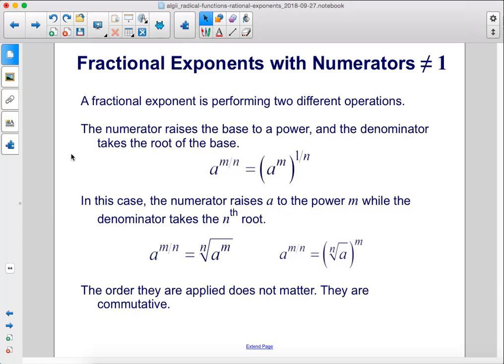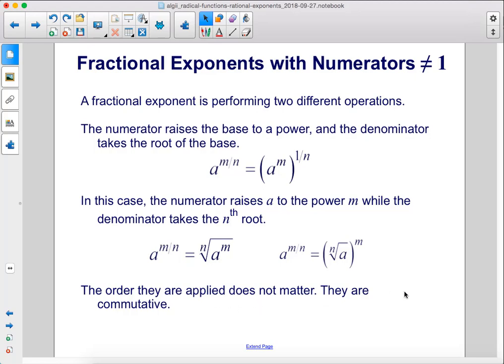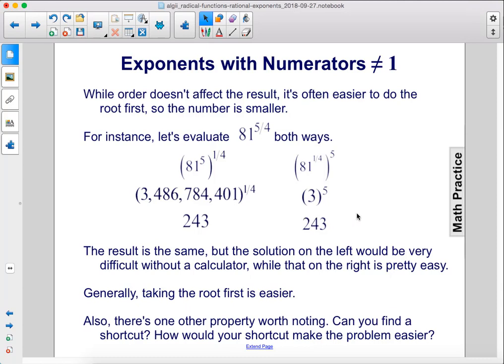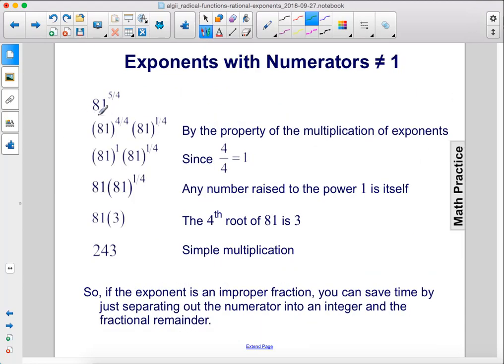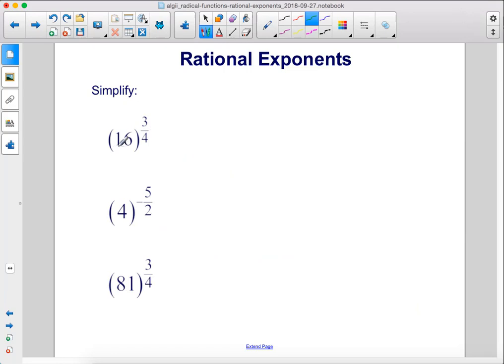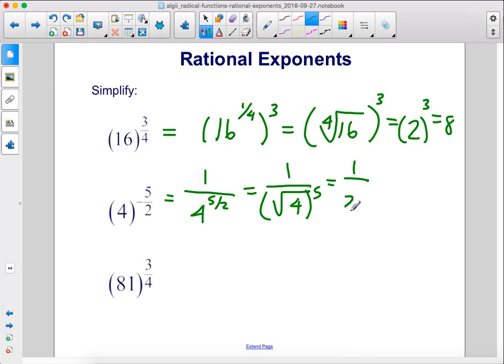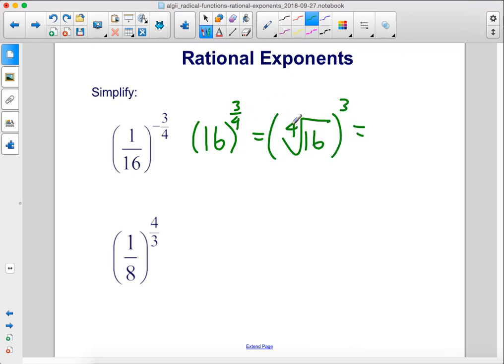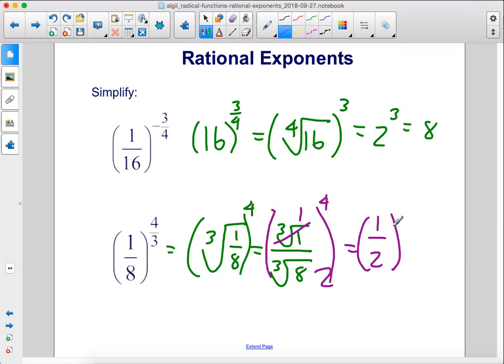Algebra2 Rad Funcs Rational Exps Pt 2